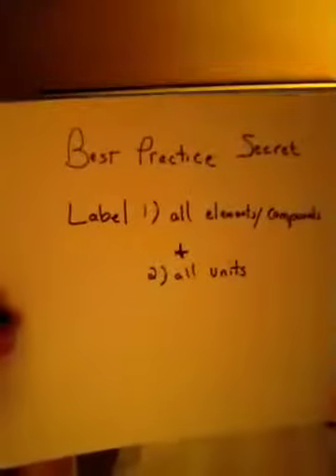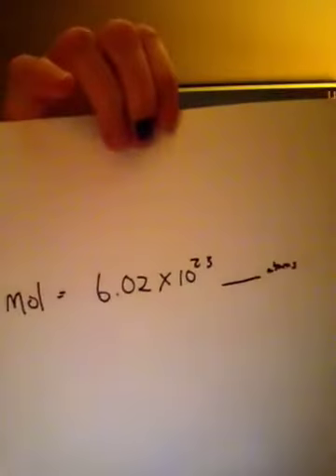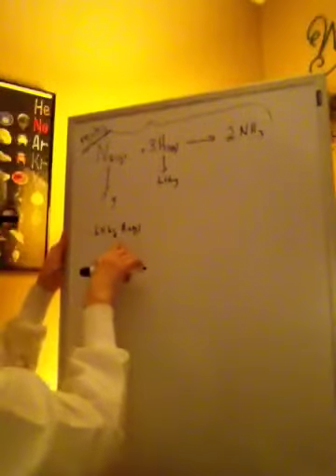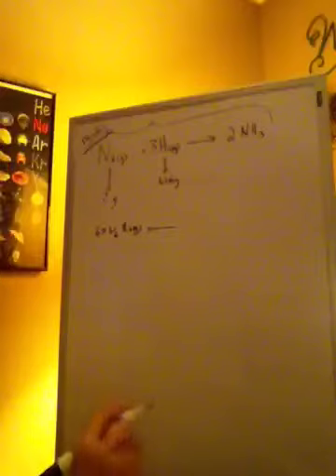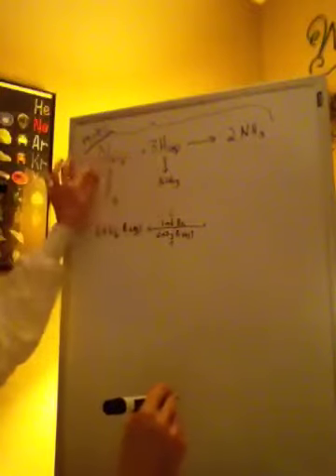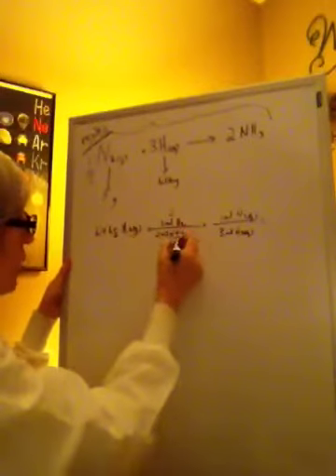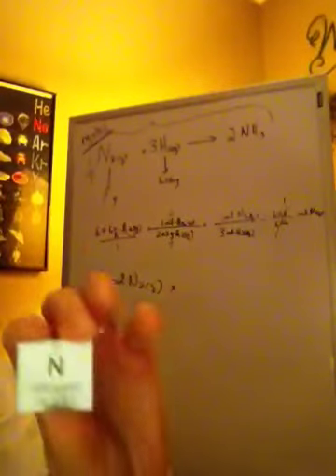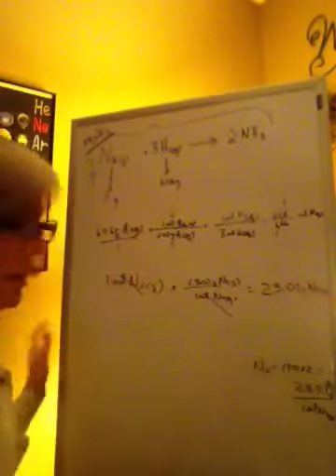Study With A Tutor: Point of confusion. Labeling. Mole definition.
Studywithatutor.wordpress.com Point of confusion.  Labeling.  Mole definition.